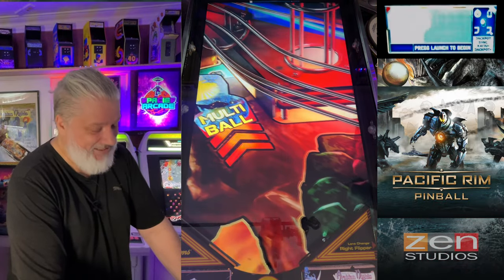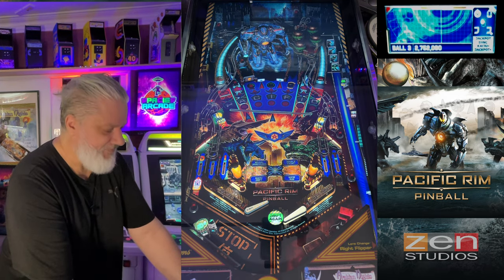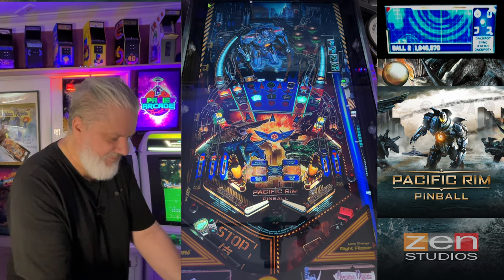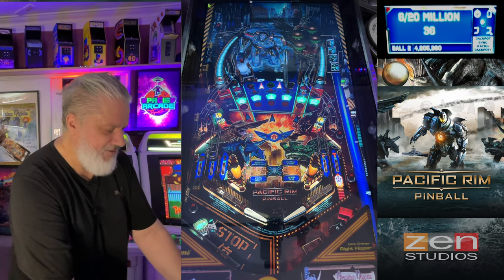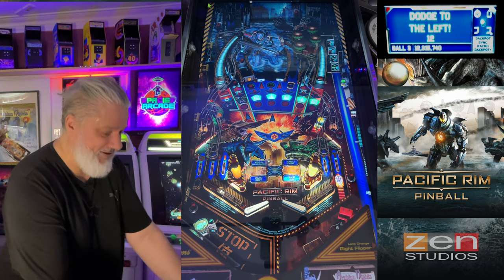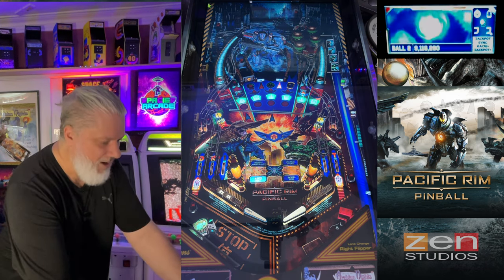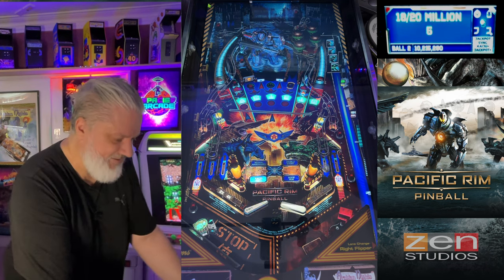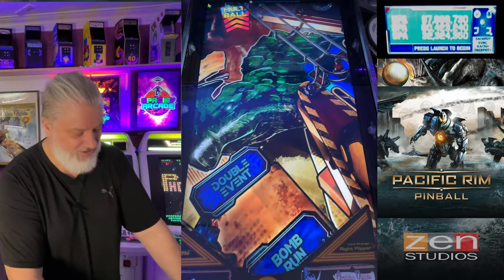Pacific Rim - PinballFX - Spacies Experience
Pacific Rim Pinball on PinballFX. Let's take the movie and shrink it down into a solid pinball experience. As always, I'd love to hear your thoughts on the table in the comments below. :)

SPACIES LINKS:
CHANNEL SUPPORTERS (Thank you)